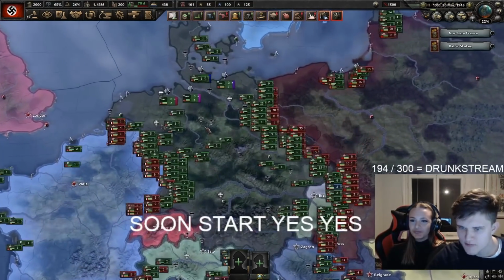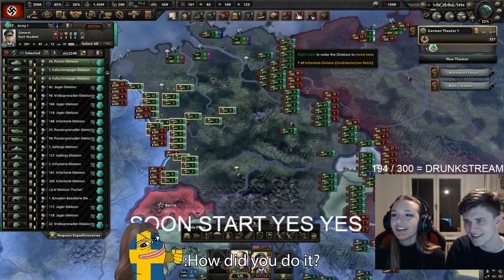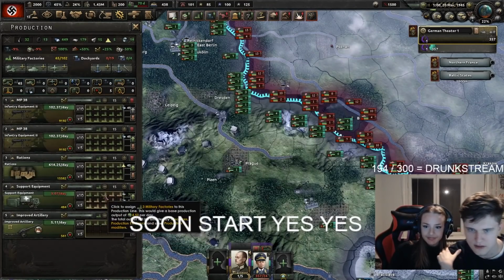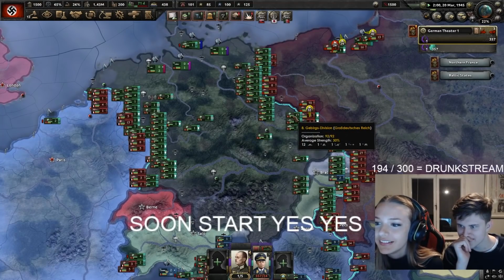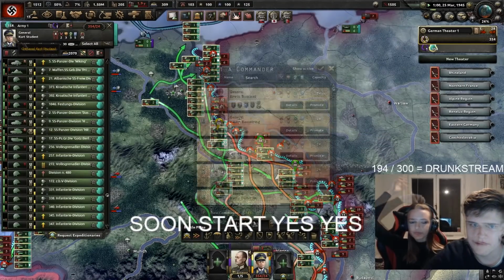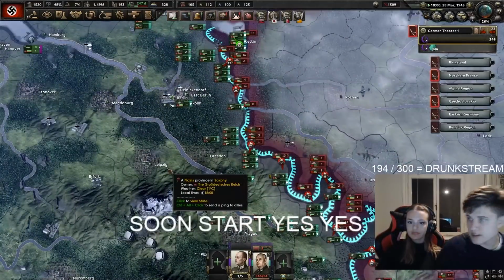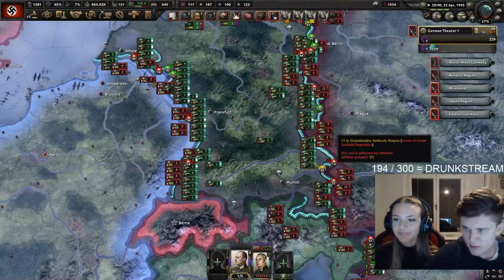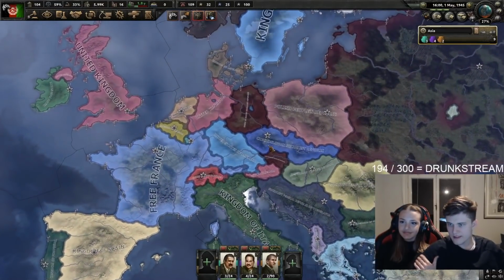When My Girlfriend Plays 1945 Endsieg In HOI4...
I finished the Girlfriend Focus. I'm a monkey so if I can, you can too boys ;)
Made her think she was gonna play the tutorial and instead I launched the 1945 Endsieg.
Hearts of Iron 4 is a bit harder than you think on the hardest challenge possible, especially when you play for the first time ever...

Edited by: Dijon Dillan
Thumbnail by: Sewi